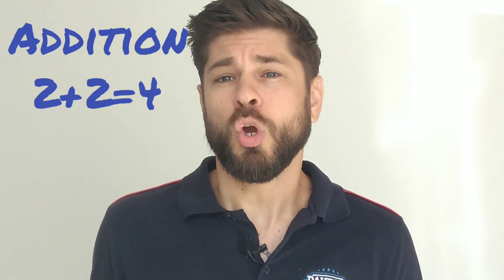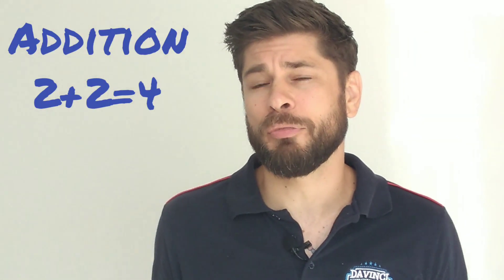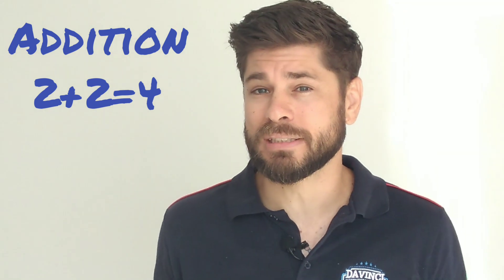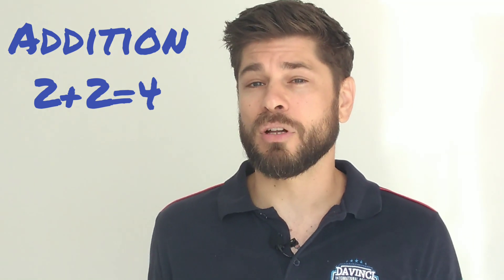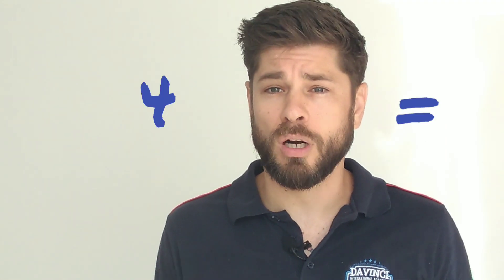Mini aula de inglês: *Addition*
Good afternoon!
Na aula de hoje a gente fala de adição (contas de soma)! ADDITION
Quando tiver uma quantidade e junta com uma outra quantidade a gente tem uma quantidade maior! WHEN WE HAVE ONE QUANTITY AND PUT IT TOGETHER WITH ANOTHER QUANTITY, WE HAVE A BIGGER QUANTITY!
Hoje é quarta feira- Today is Wednesday
A data é Dia 15 de abril, 2020. The date today is April 15, 2020.
As frutas- The fruits:
Banana-Banana
Laranja-Orange
Maçã-Apple
Limão-Lemons
Morango-Strawberry

aula de inglês, aula de inglês para crianças, inglês infantil, English class, Teacher Ryan treinando ingles conversação
treinando ingles